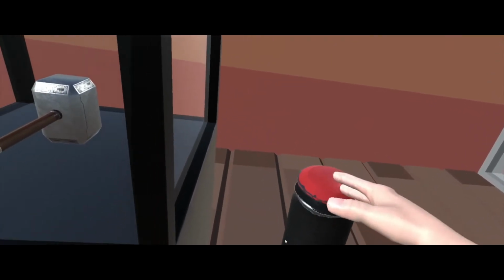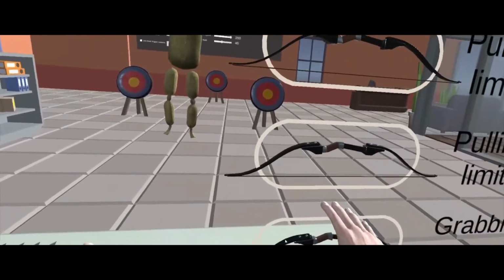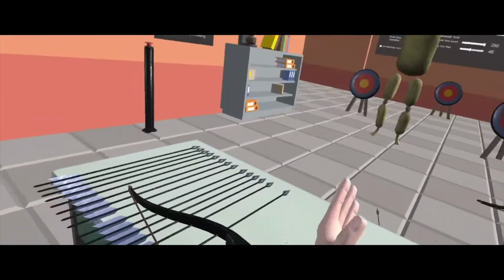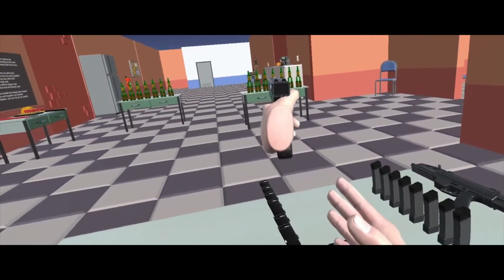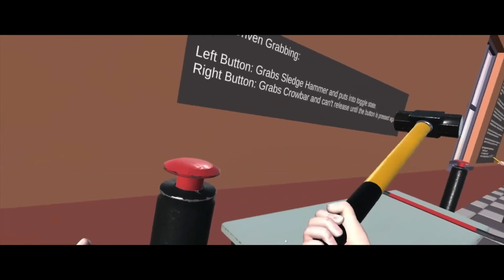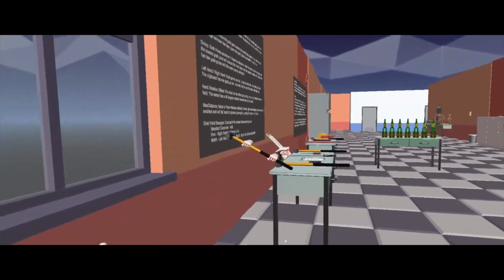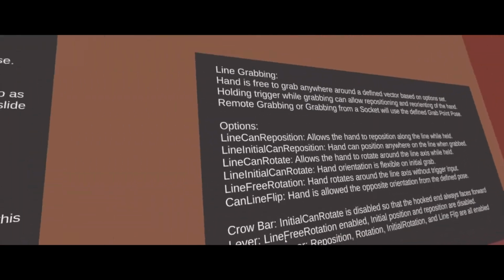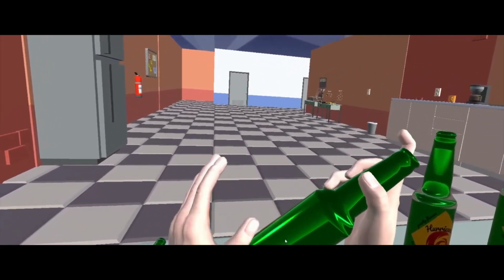Hurricane VR Interaction Framework Example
This is Hurricane VR  interaction framework from Unity Asset Store. It is a great asset to kickstart your VR project.

Project link to be updated